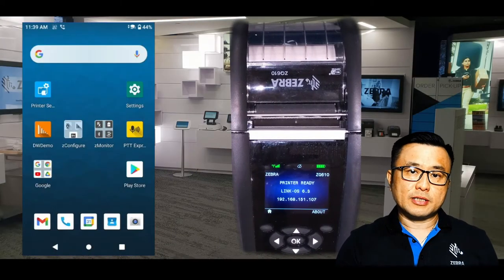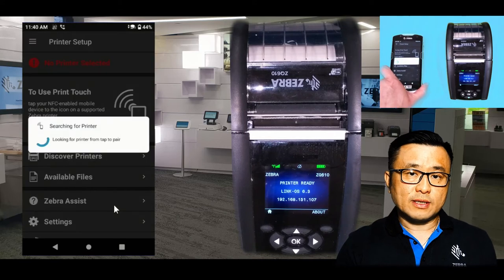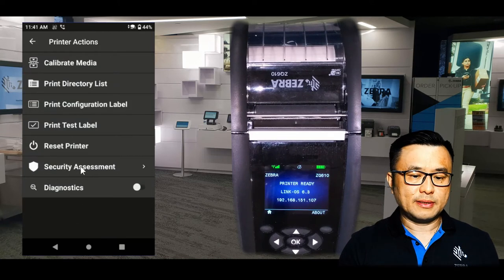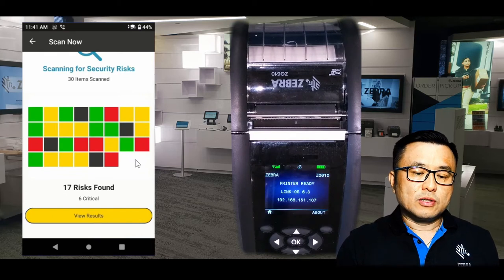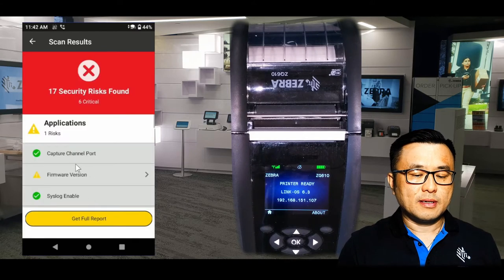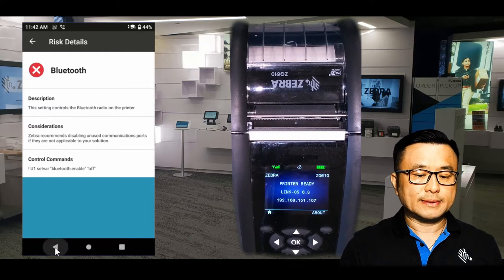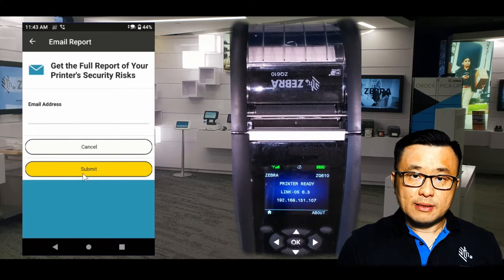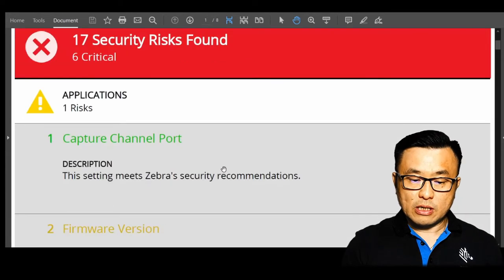Tips from our engineers | Zebra Print DNA - PrintSecure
How secure are your printers in the field? Are they connected via WiFi or Bluetooth? Are unused features being turn off/disabled? Printers are increasingly being targeted to probe or attack an organizations digital infrastructure. You can now defend against security breaches with Zebra’s PrintSecure solutions – a component of the Print DNA ecosystem.
PrintSecure delivers the tools and resources to easily configure printers to use secure connections and block unauthorized access. In this Vlog, ANZ Sales Engineer Chin Sek takes you through key tips to maximize your use of Zebra’s PrintSecure technology to keep your systems safe and secure.